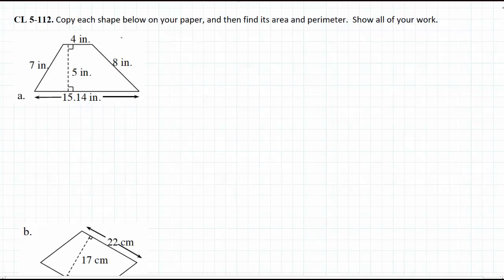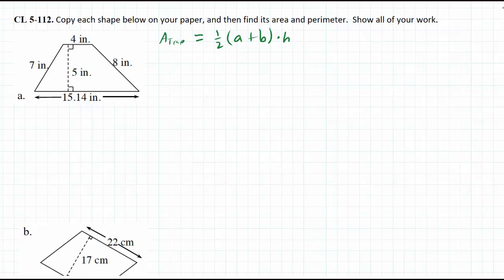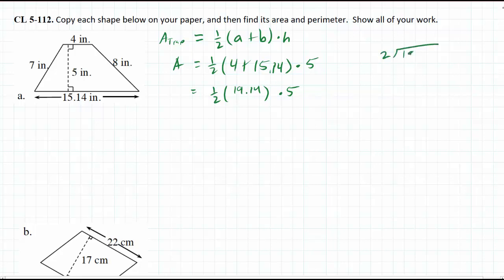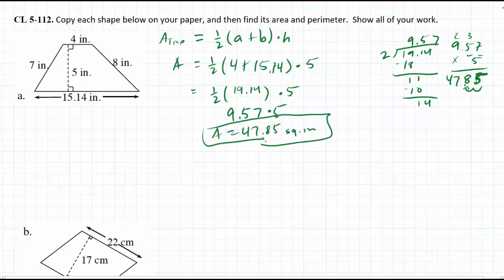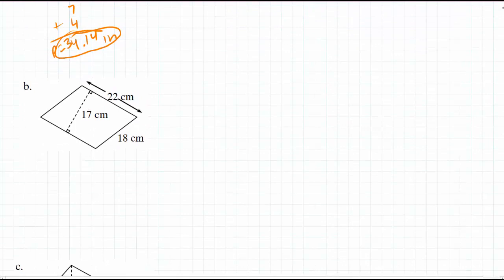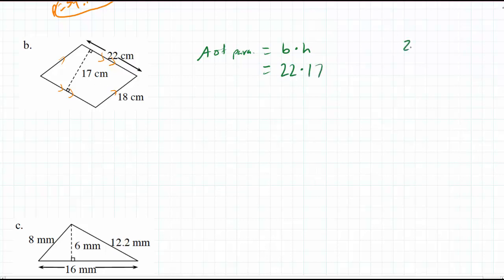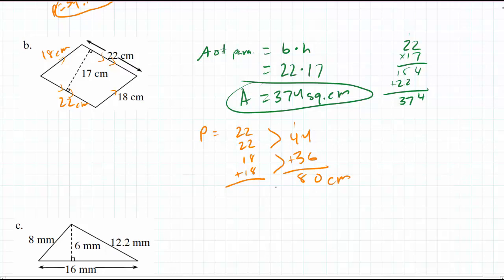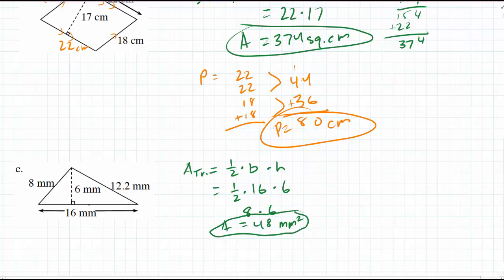Course 1 CPM CL 5-112